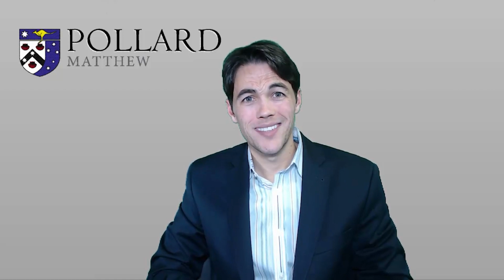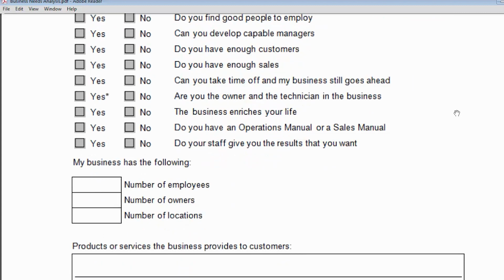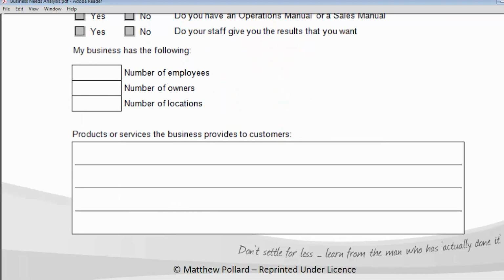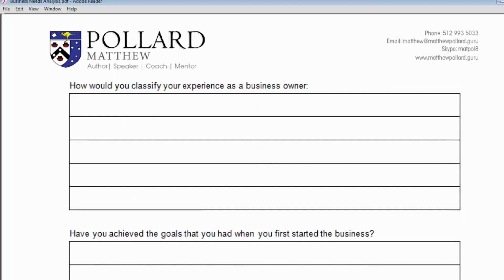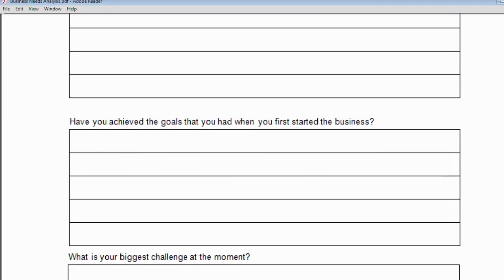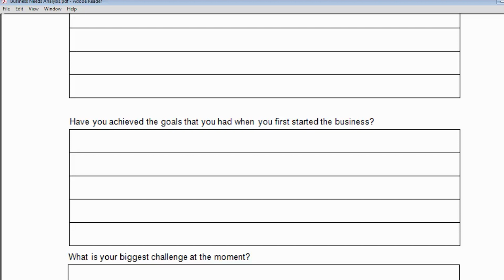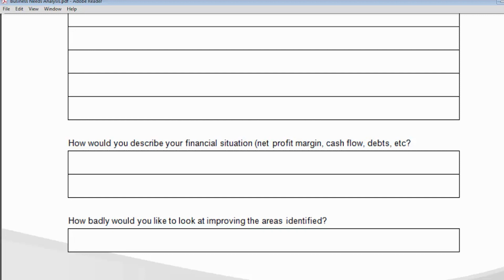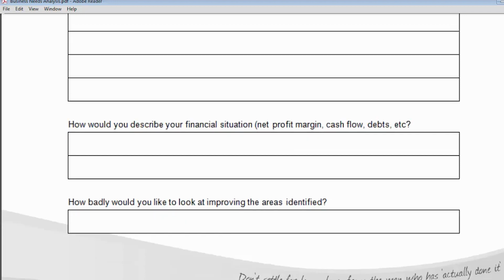BBC 008: How to Leverage the Business Needs Analysis for Success (2 of 2)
About Matthew Pollard:
Matthew Pollard is responsible for five multi-million-dollar business success stories, all before the age of 30. His humble beginnings, the adversities he faced, and his epic rise to success show that anyone, with the right motivation and the right strategies, can achieve anything they set their mind to.

Today, Forbes calls him “the real deal,” Global Gurus lists him as a Top 30 Sales Professional, Top Sales World Magazine named him a Top 50 Speaker, and BigSpeak lists him as an international Top 10 Sales Trainer. He’s also the bestselling author of The Introvert’s Edge book series, which has sold over 75,000 copies and been translated into 16 languages.